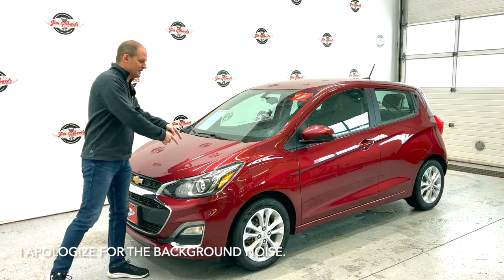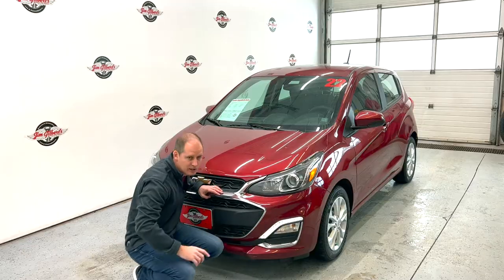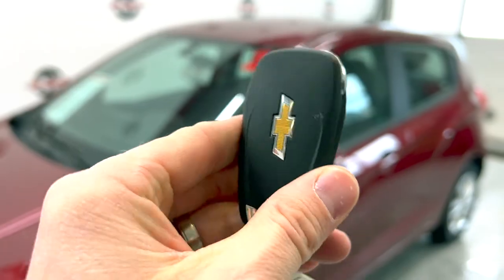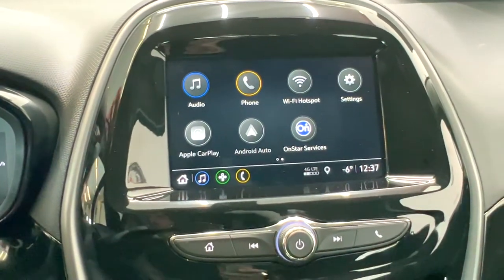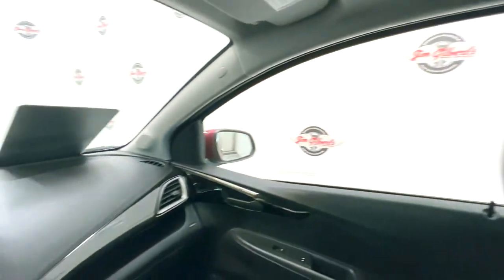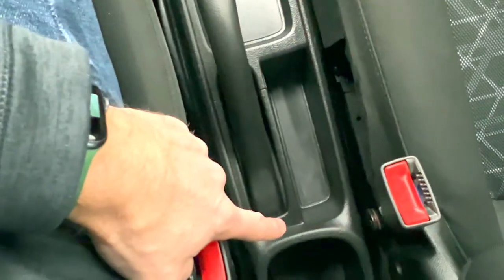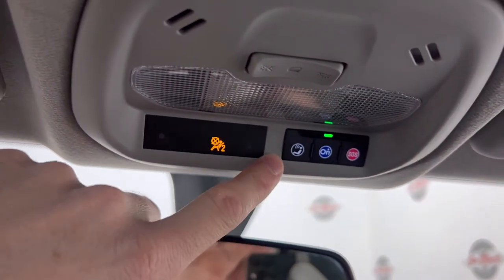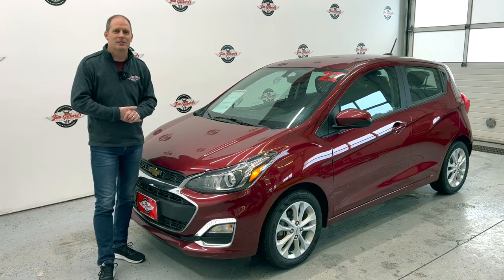Chevrolet Spark - Let's talk about cutting costs (While still driving a pretty great vehicle!)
The Chevrolet Spark isn't the type of Chevrolet that most people lie awake dreaming about. (It's not a Corvette, Camaro, or Silverado) but it is a great vehicle for people who know that practical decisions with their money allow them to enjoy life in other ways! Want to see this economy car in person and compare it, side by side, with its competitors? Connect with the amazing team at Jim Gilbert's Wheels and Deals